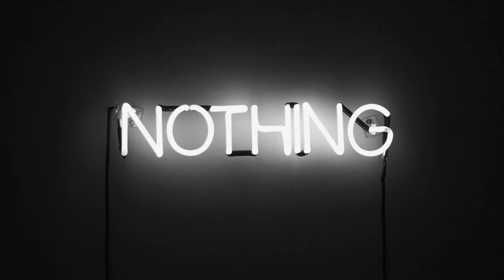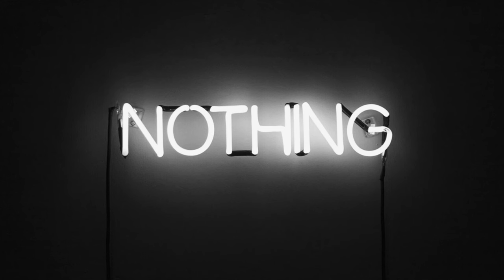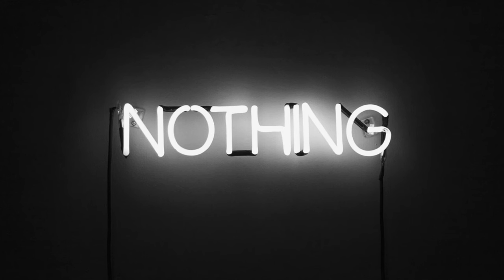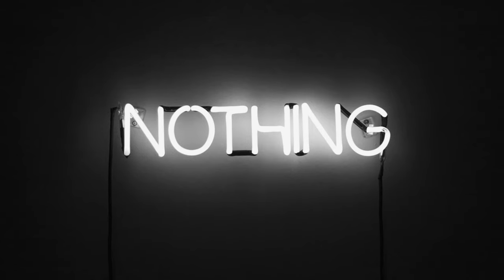NEVILLE GODDARD | DO NOTHING TO GET EVERYTHING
How to be perfectly still in your human Godhood in order to exact the creation of all things desired.